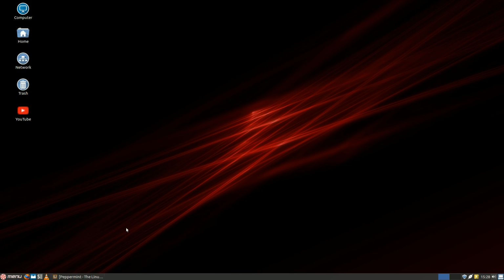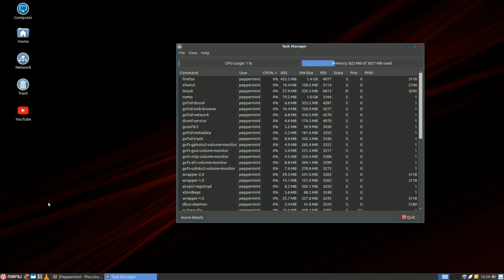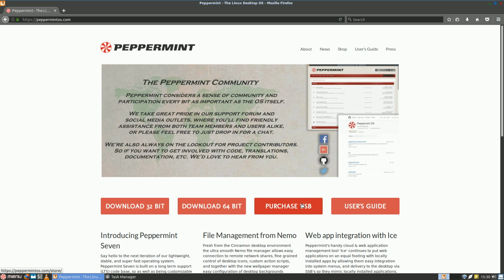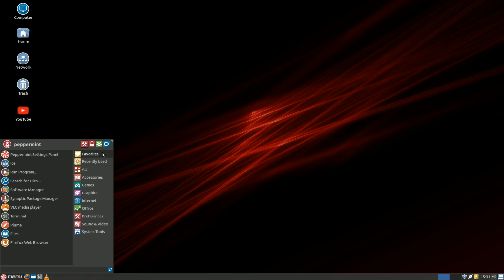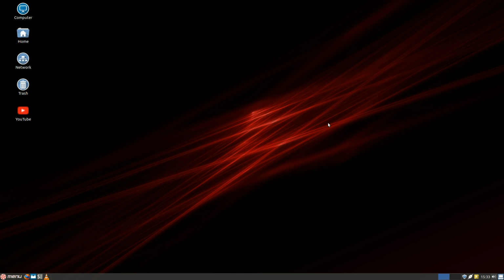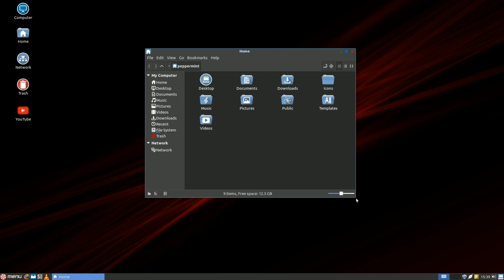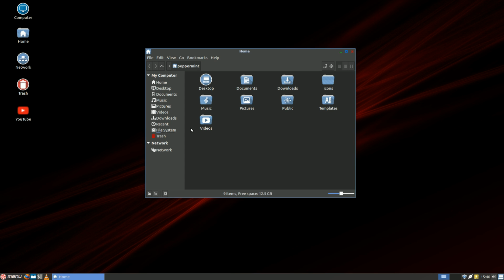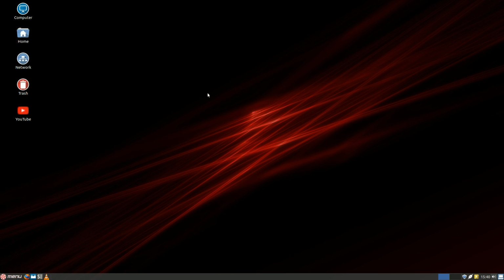PeppermintOS 7 Overview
The PeppermintOS distro is designed as a lightweight Linux distro for people who use web-based applications.  The distro is built on the Ubuntu 16.04 LTS build with a lot of components from Linux Mint but it uses the LXDE desktop environment to greatly reduce the system requirements.